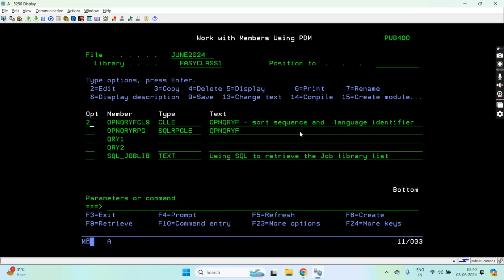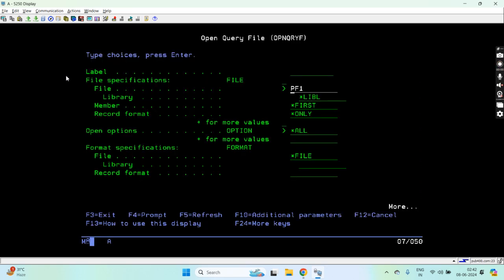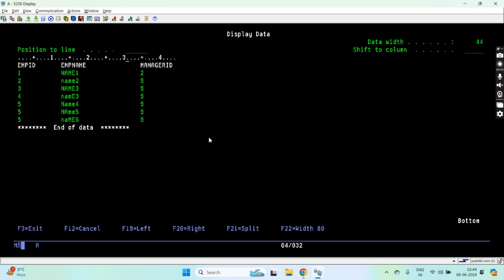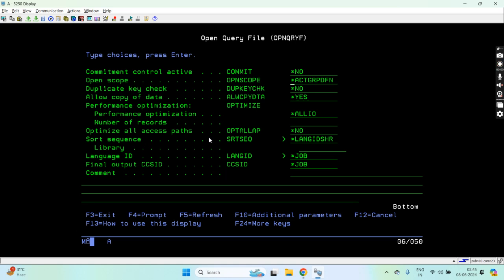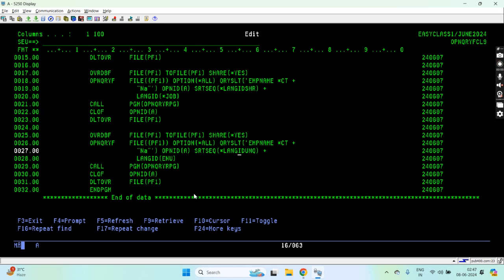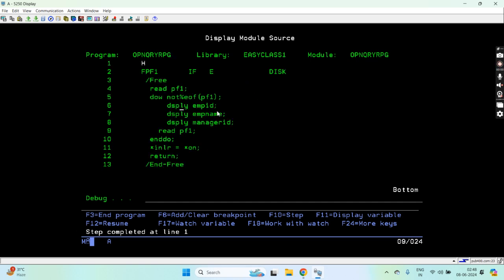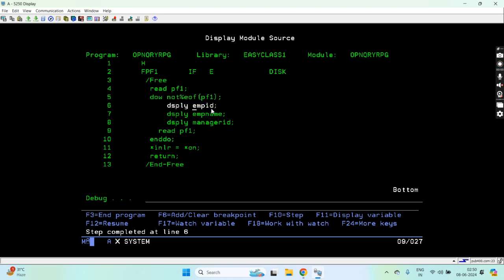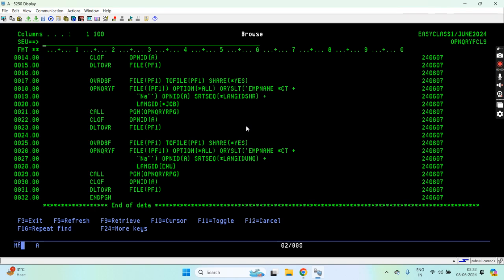open query file(OPNQRYF) - using sort sequence and language identifier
Apply and get any of the following Credit cards:
*HEX sort sequence,
Shared-weight sort sequence for language identifier ENU,
Unique-weight sort sequence for language identifier ENU,
SRTSEQ(*LANGIDUNQ) or SRTSEQ(*LANGIDSHR), and LANGID(ENU) in the OPNQRYF command,
SRTSEQ(LANGIDSHR) LANGID(ENU),
SRTSEQ(LANGIDUNQ) LANGID(ENU),
SRTSEQ(*HEX),
Dynamically selecting records